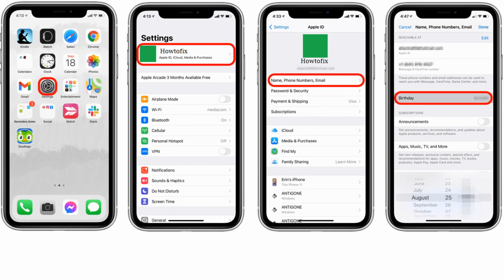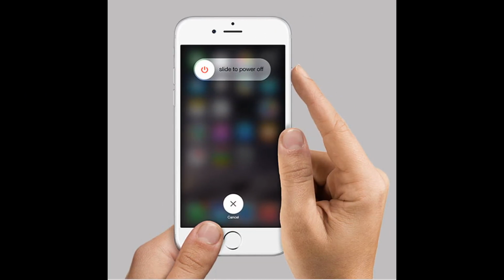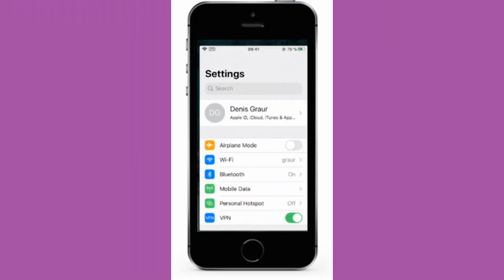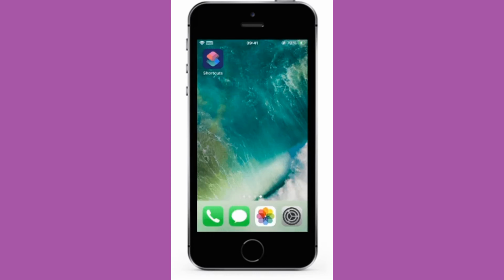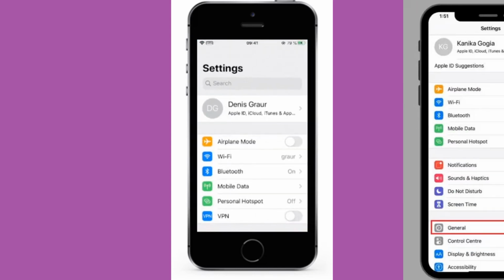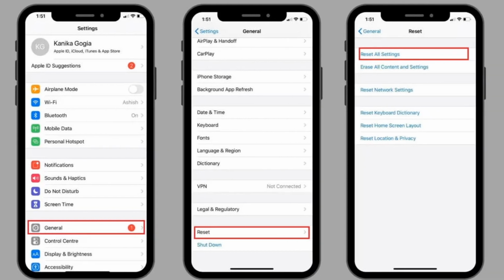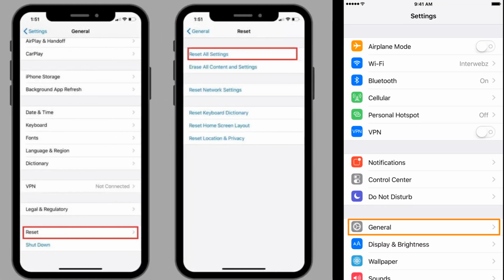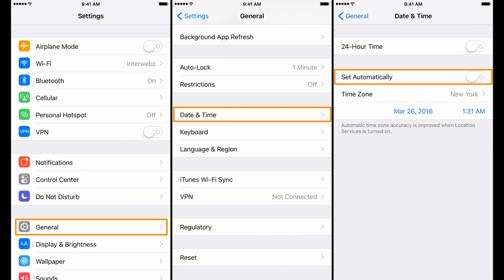9 Ways To Fix Unavailable For Sharing Issue On Apple Card